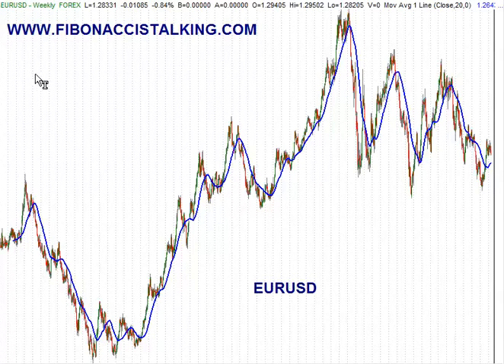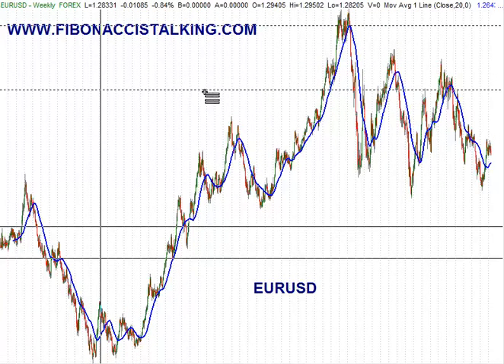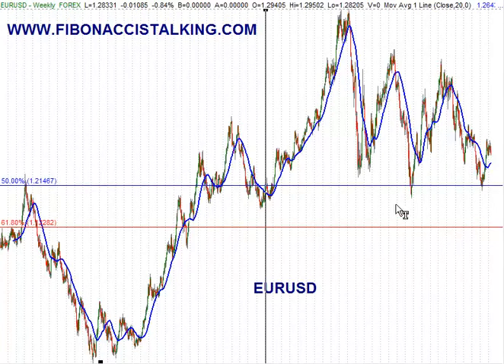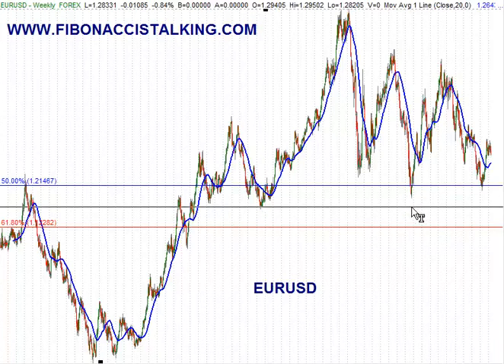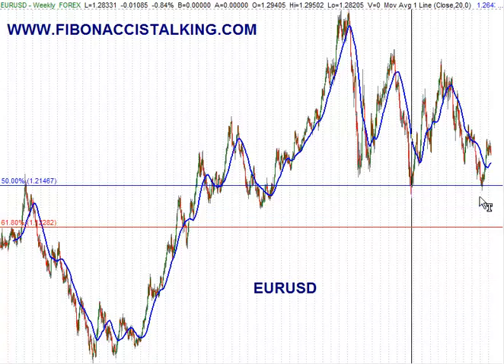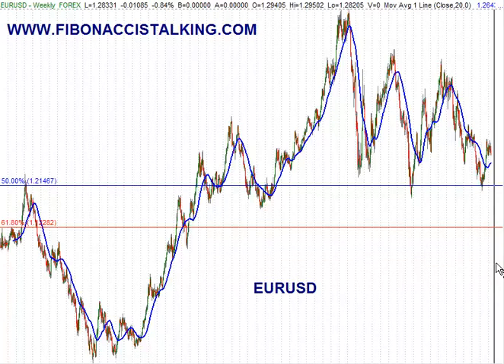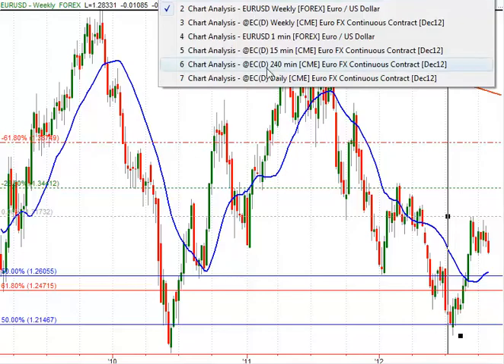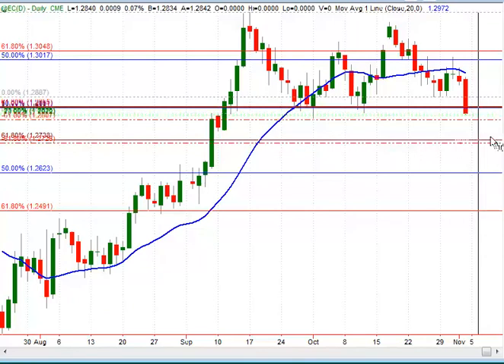Weekly Review Euro-Dollar, week starting November 4th, 2012 (English Language)